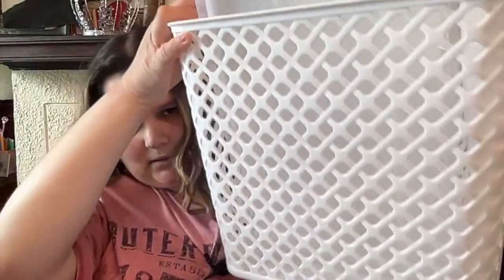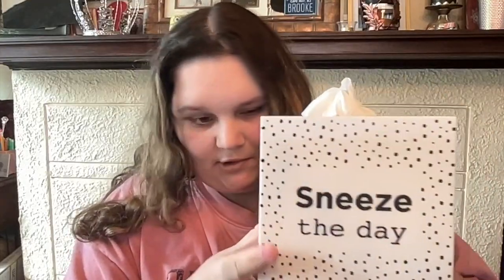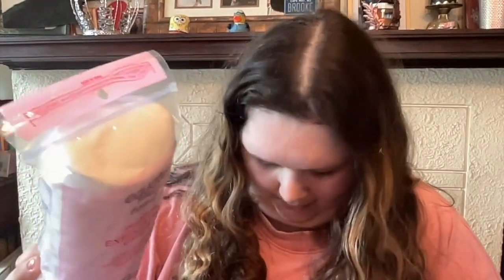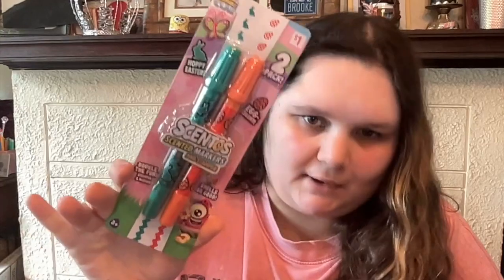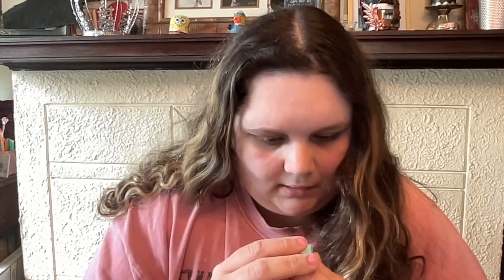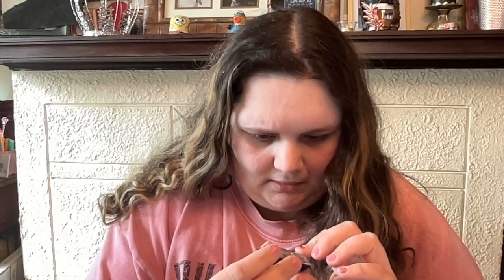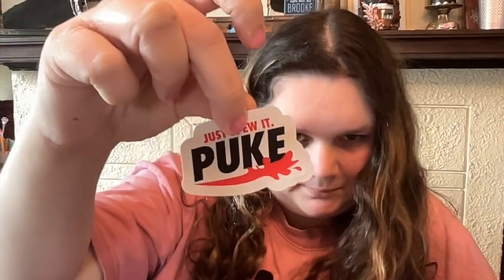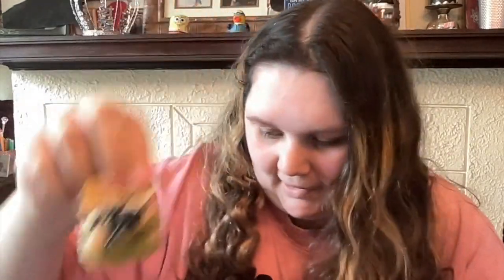mini WALMART HAUL & NEW MINI BRANDS !!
I post haul videos from all different stores !!!
My TikTok for shop with me videos!